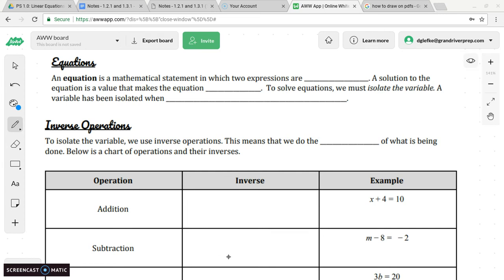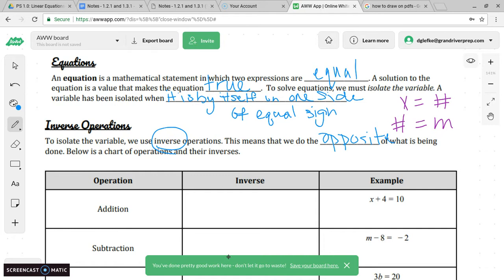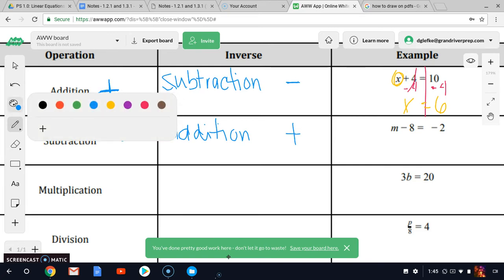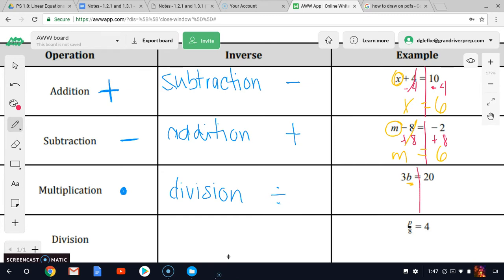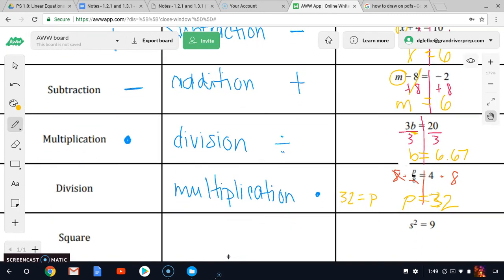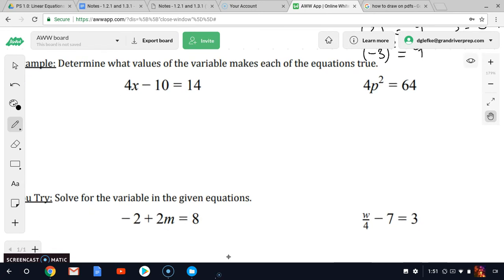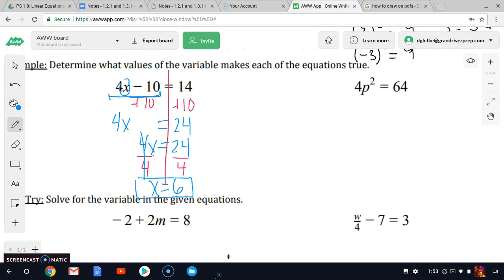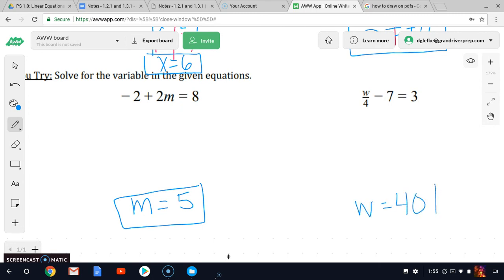Solving 2 or 3 Step Equations